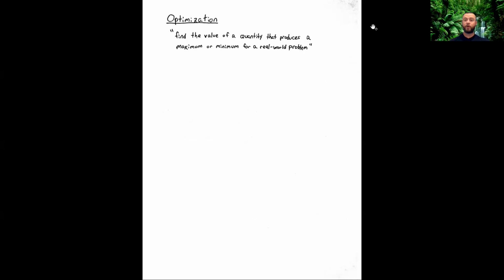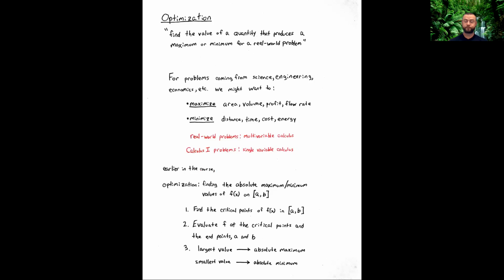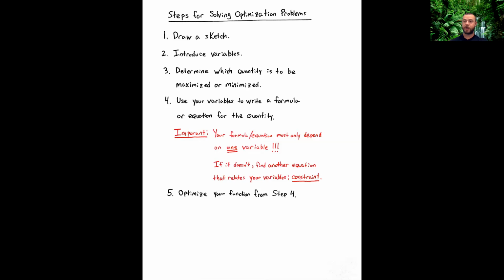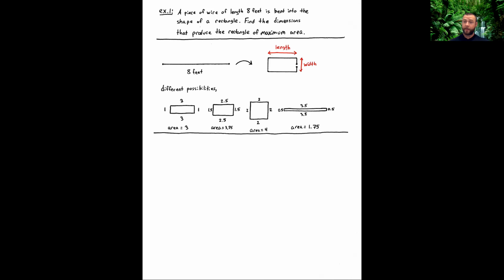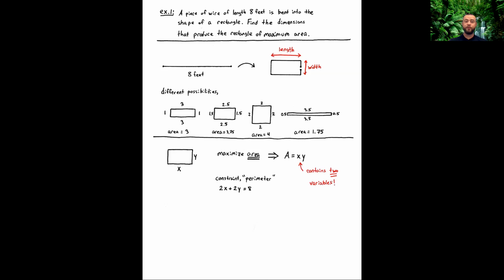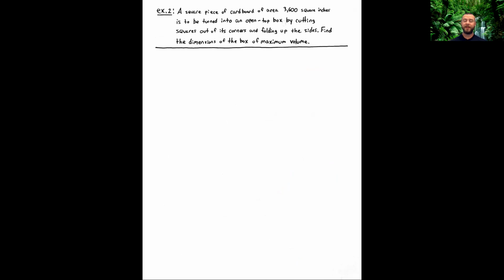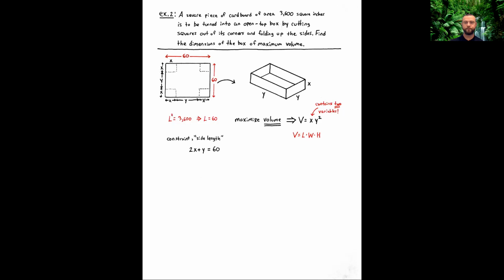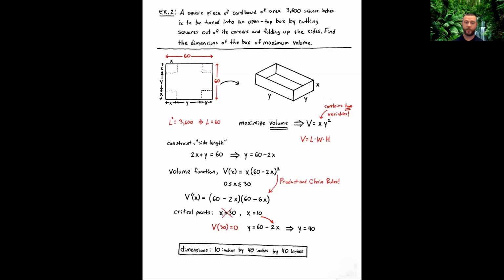Optimization, part 1 (Calculus 1, Lecture 21)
Did you survive related rates problems? You won't survive optimization problems! This is one of the hardest parts of Calculus 1 but also one of the most important.